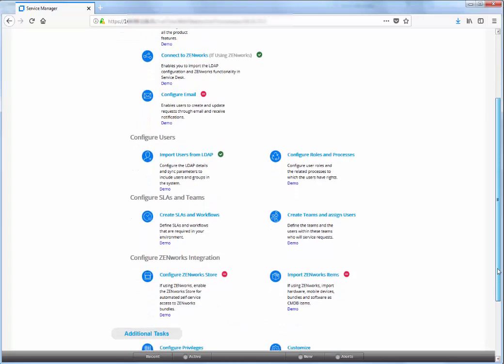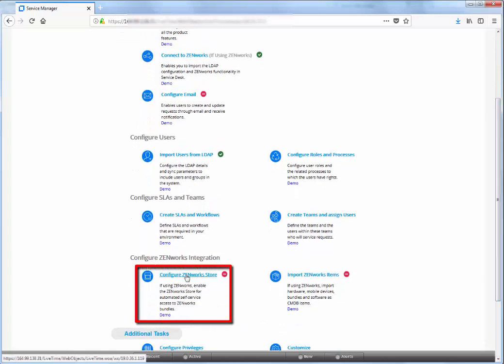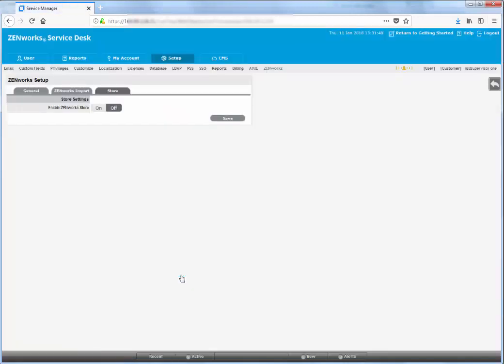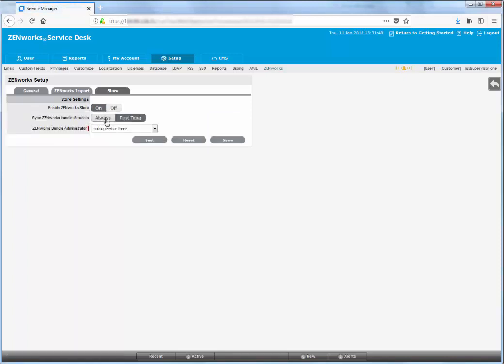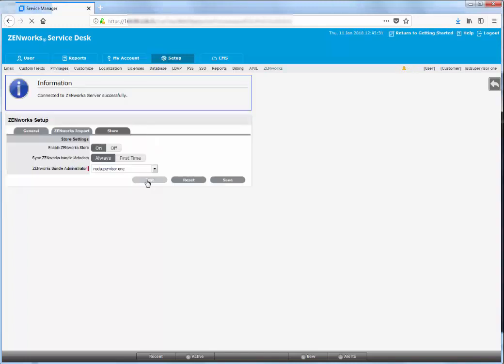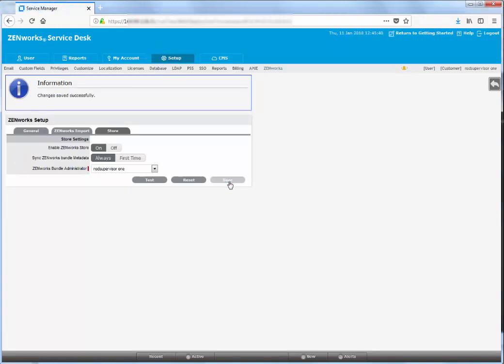ZENworks Service Desk - Configuring ZENworks Store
Service Desk Store is a self-service portal that enables users to request an item from the store.